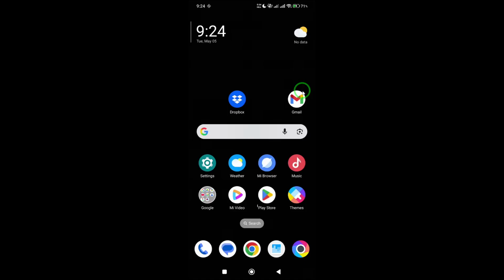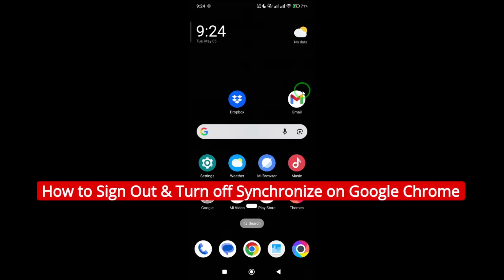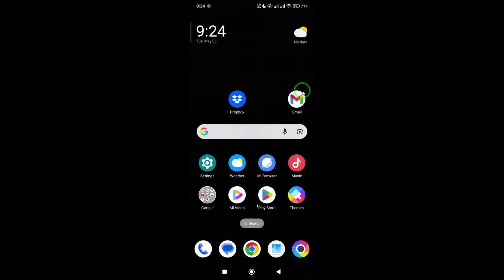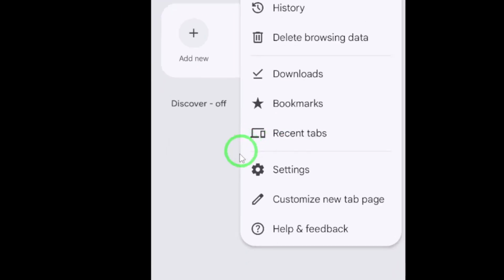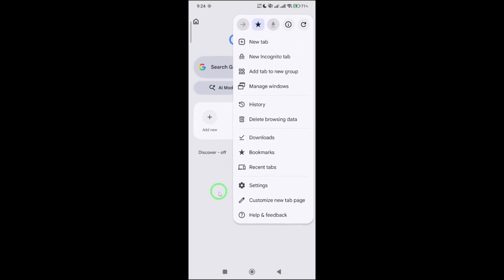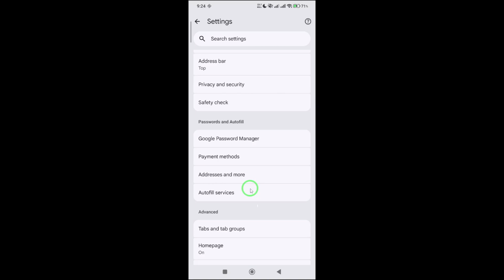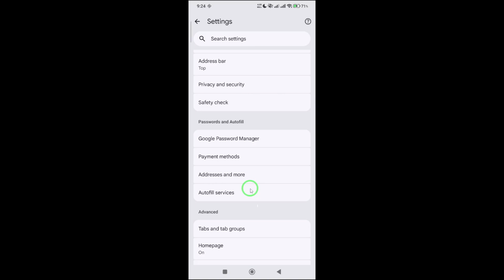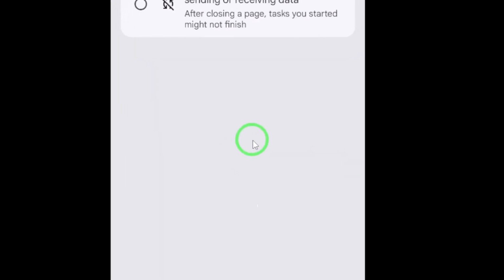How to Sign Out & Turn off Synchronize on Google Chrome (Updated)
Learn how to sign out and turn off sync on Google Chrome quickly and securely on your device.

This updated guide helps you manage your Chrome account settings and protect your browsing data with ease.

1. Open Chrome

2. Tap the 3 dots (menu) then select Settings

3. Tap on Sync

4. Tap on sign out and turn off sync and confirm-
Timeline:
00:00 Start
00:12 How to do it
01:05 End